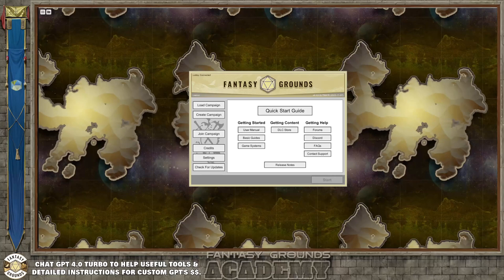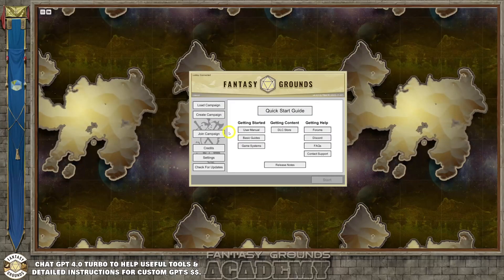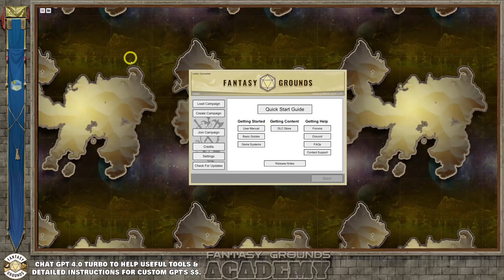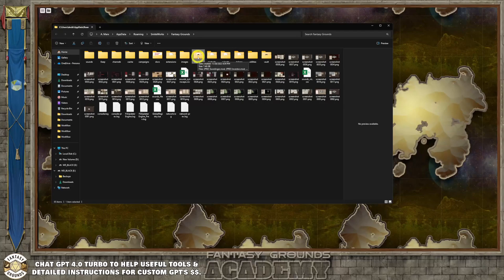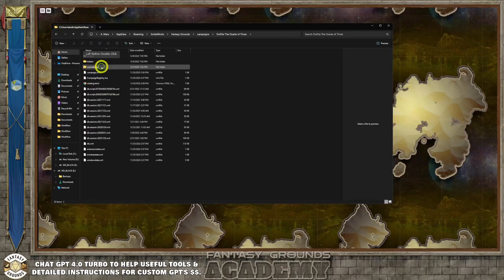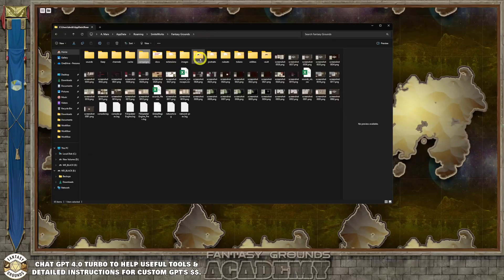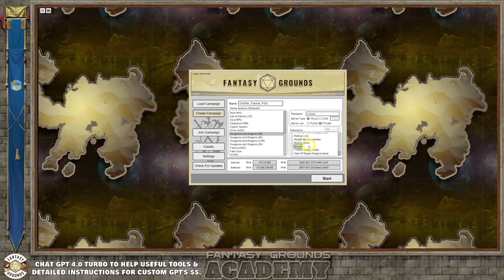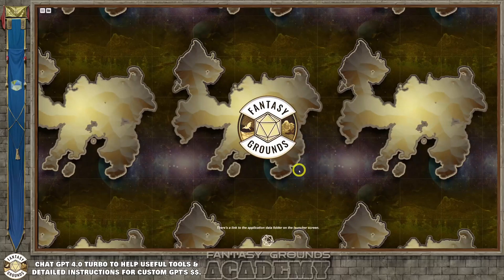Fantasy Grounds New User Setup Tips| All Rule Sets| FGU 4.4.7 Part 01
@Fantasy Grounds

🌟New FG user setup tips.🌟
Delve into the world of Fantasy Grounds with our "New User Tips" video. This comprehensive guide, unofficial yet packed with insights, focuses on essential setup considerations and best practices for newcomers. Whether you're just starting out or looking to refine your Fantasy Grounds experience, this video is an invaluable resource for RPG enthusiasts.

⚡️ Highlights of This Guide:
Step-by-Step Setup Process Part 01
Essential Tips for New Users.
Community Recommended Best Practices,
...and more! (non-official)
📖 Timestamps and Key Points:
- **00:00:00** - Introduction to Fantasy Grounds for new or returning users.
- **00:00:13** - Discussion on firewall settings and antivirus software during installation.
- **00:01:14** - Tips on updates and checking for updates in Fantasy Grounds.
- **00:02:08** - How to handle a large amount of content during updates.
- **00:03:01** - Advice on managing Fantasy Grounds Forge subscriptions.
- **00:03:07** - Recommendations for new users regarding extensions and mods.
- **00:03:46** - Exploring the back-end of Fantasy Grounds: Campaigns, extensions, images, tokens, portraits, modules, and the Vault.
- **00:05:07** - How to handle issues with official content and corrupted data files.
- **00:05:40** - Troubleshooting tips for campaign session logs and database XML files.
- **00:07:31** - Backup strategies for Fantasy Grounds: Essential folders to back up.
- **00:09:02** - Importance of manual backups and avoiding automatic backups.
- **00:09:56** - Clarification on the role of the Fantasy Grounds Cloud.
- **00:10:26** - Starting a new campaign: Selecting rule sets, naming conventions, and connectivity settings.
- **00:11:20** - Setting up server types and privacy options for the game.
- **00:11:31** - Choosing and managing extensions.
- **00:13:01** - Starting the campaign and entering the main Fantasy Grounds interface.
- **00:14:41** - Recommendations on extensions for specific use cases (e.g., animal companions).
- **00:15:01** - Finalizing settings and starting a new campaign session.

🎲 About Fantasy Grounds Academy:
Your resource for mastering Fantasy Grounds VTT, suitable for all skill levels.

✨ Support FGA!

🖋️ Feedback:
Leave your suggestions in the comments below!

The VTT used here is the Fantasy Grounds Unity Virtual tabletop application.